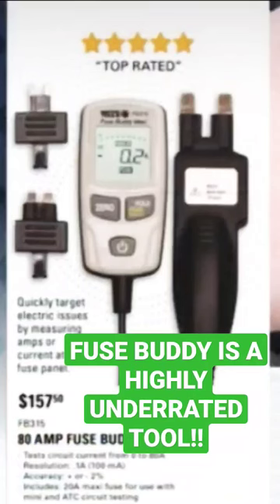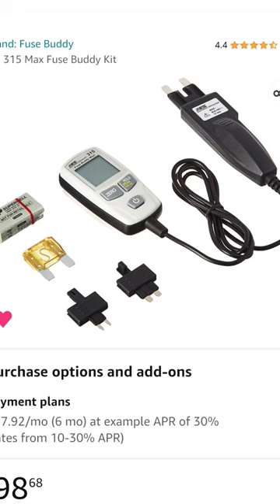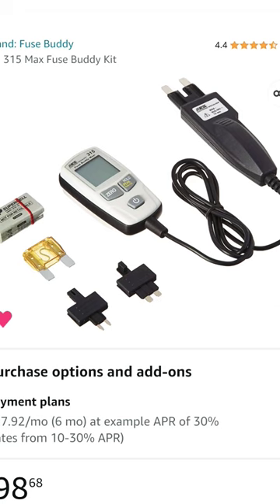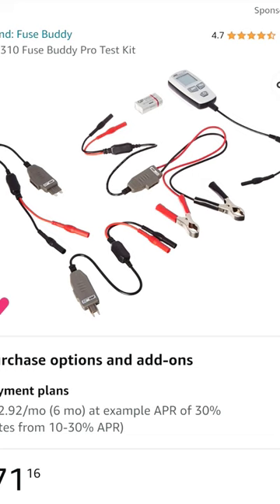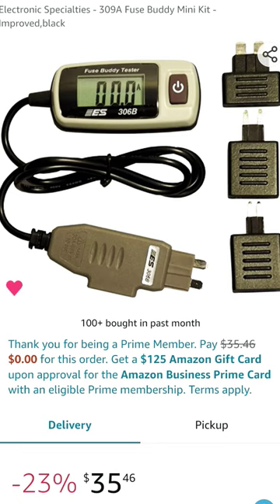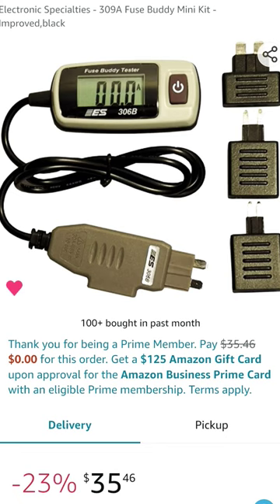A Must have Fuse tester tool!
Electronic Specialties - 309A Fuse Buddy Mini Kit - Improved,black

ESI 310 Fuse Buddy Pro Test Kit

ESI 315 Max Fuse Buddy Kit